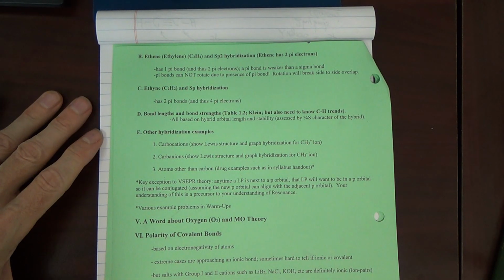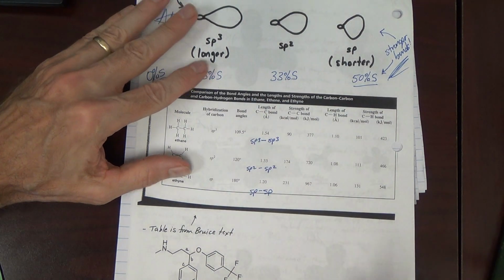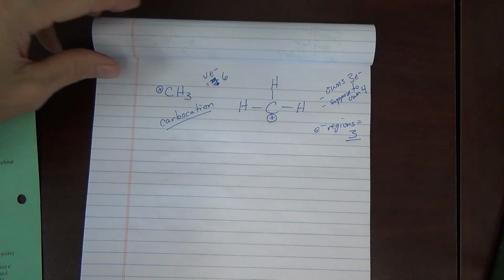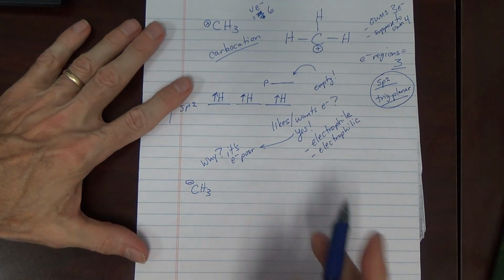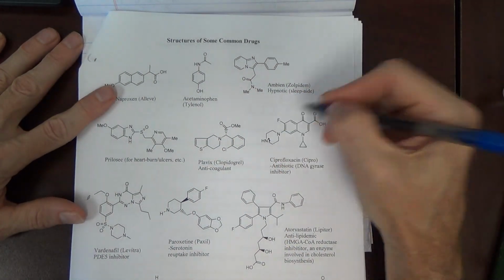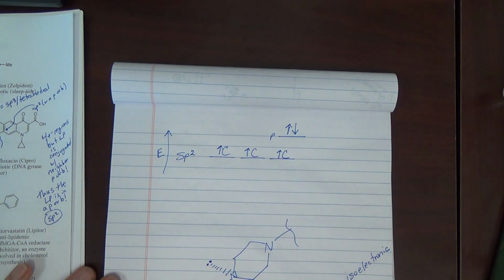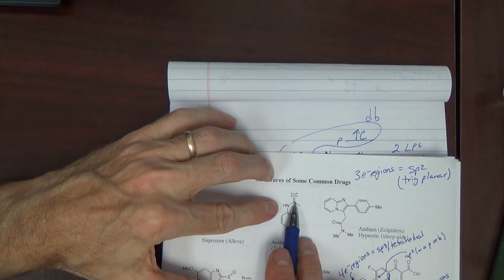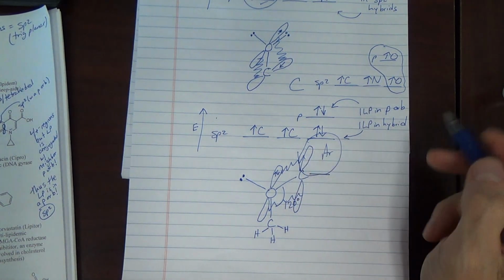Lecture 4_Hybridization (cont.)